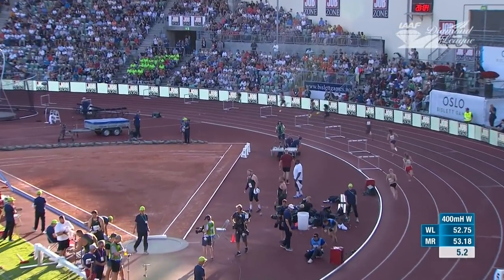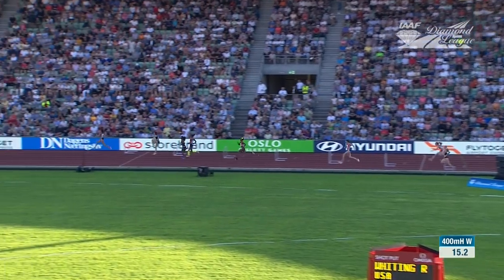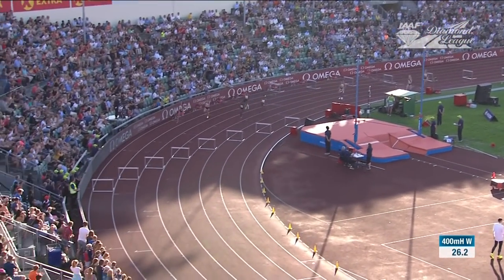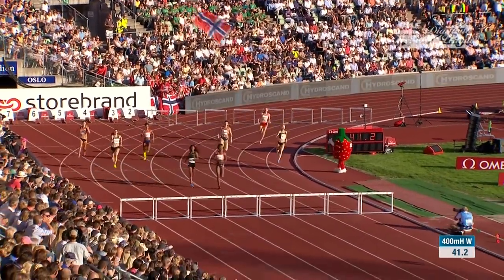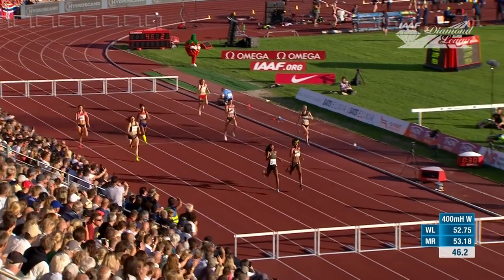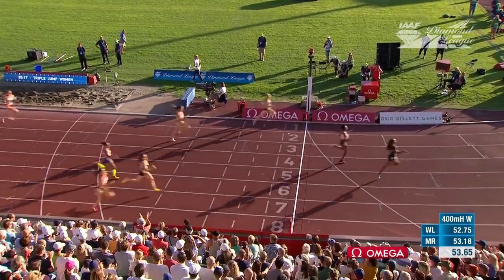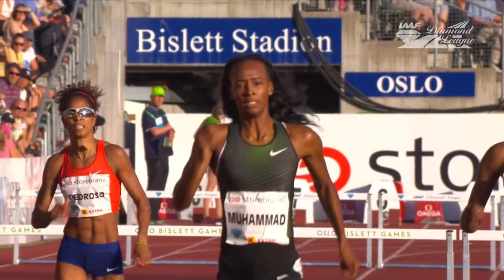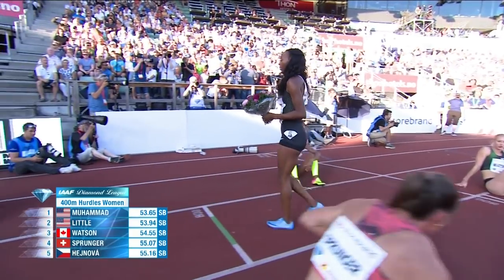Dalilah Muhammad Wins Women's 400m Hurdles - IAAF Diamond League Oslo 2018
Top 3 results:
1. Dalilah Muhammad (USA) - 53.65 SB
2. Shamier Little (USA) - 53.94 SB
3. Sage Watson (Canada) - 54.55 SB